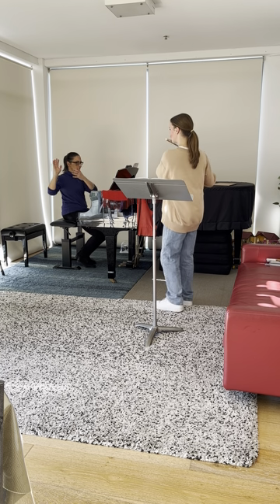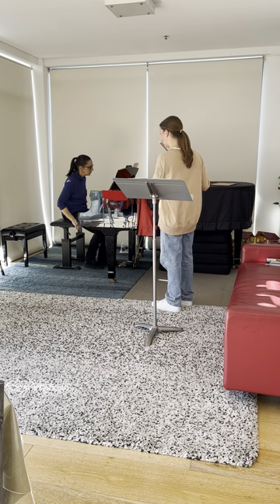Zara G4 Summer Samba rehearsal